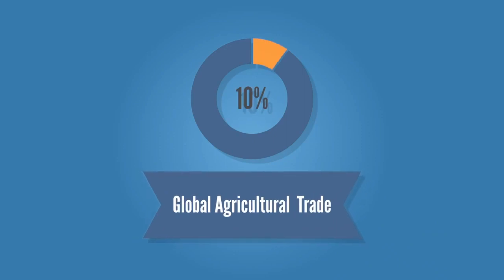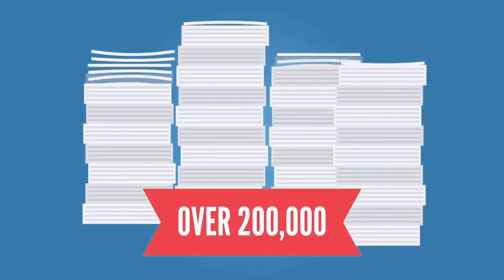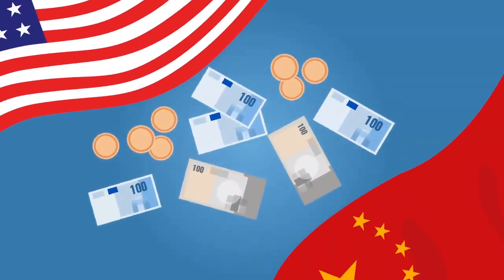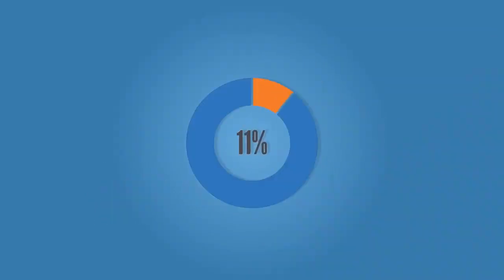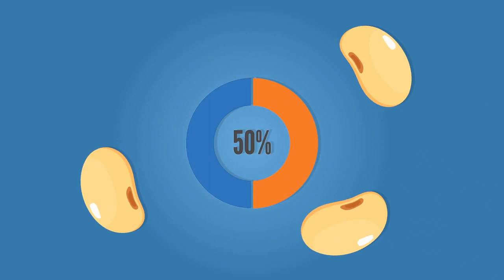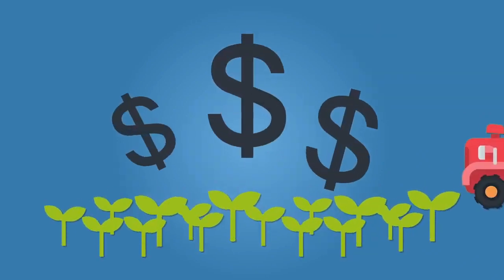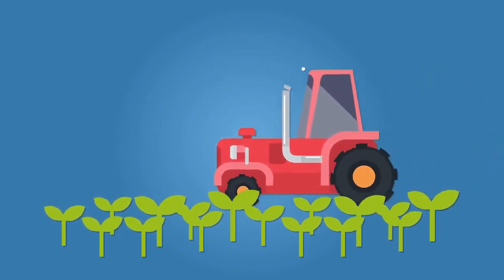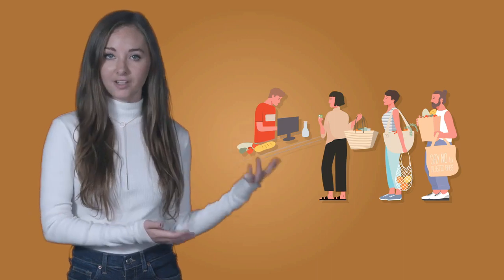Futures And Your Future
Soy is one of the most popular and heavily traded commodities on the futures market, as it now takes up 10% of the total value of total global agricultural trade.